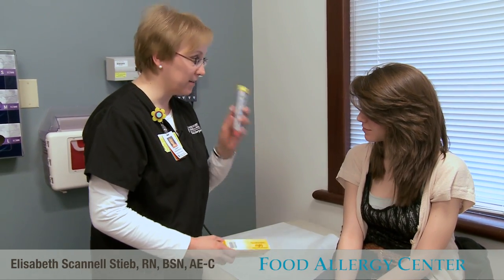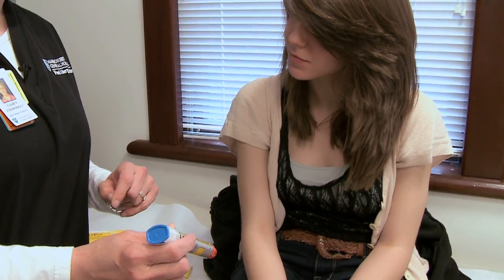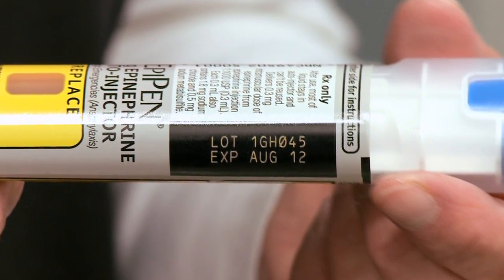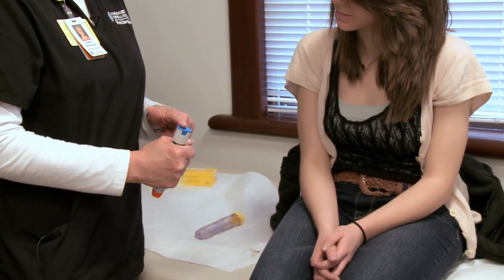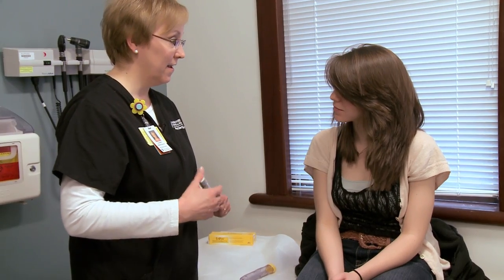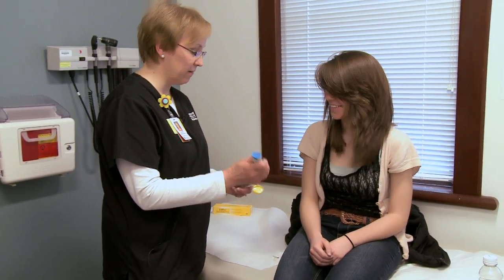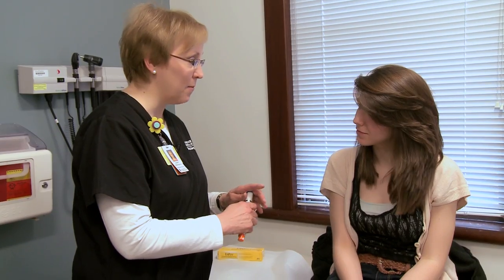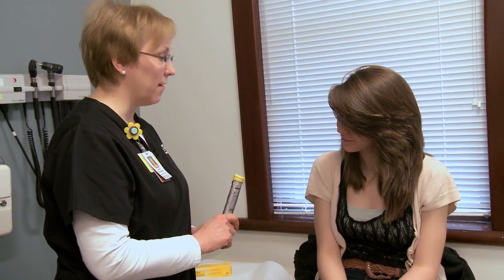How to use an epinephrine autoinjector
How to use an EpiPen, from a-z.